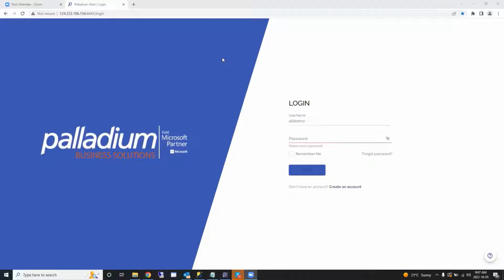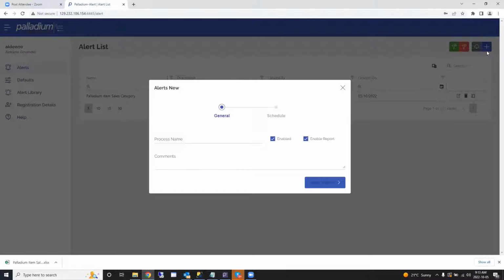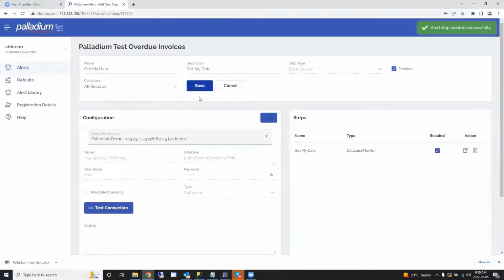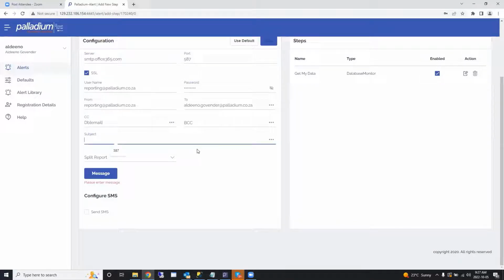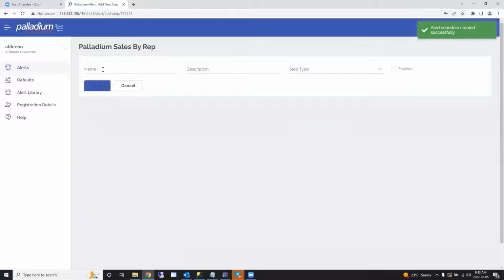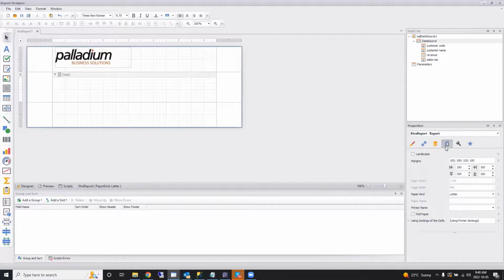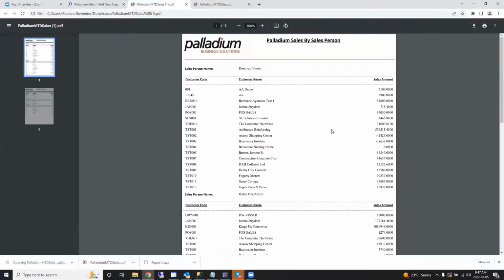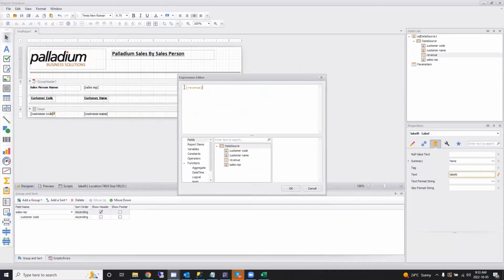Palladium Business (AI) Alerts Training - BP Training 12 Oct 2022